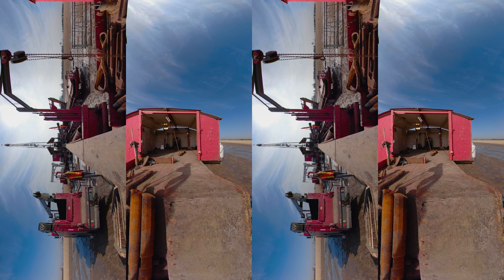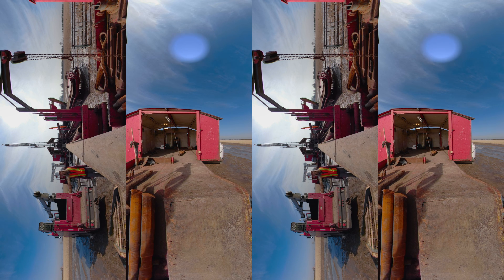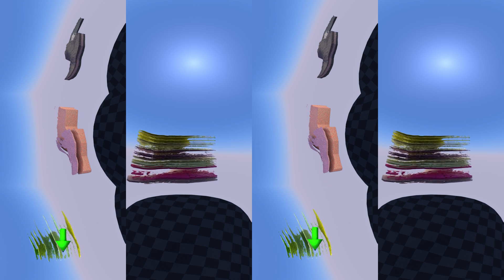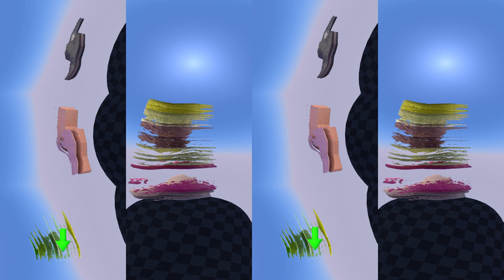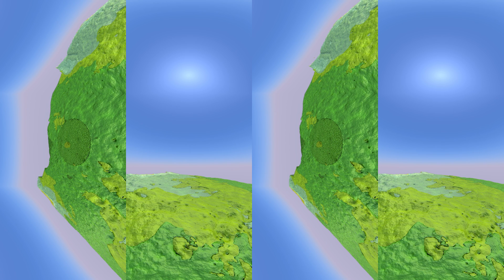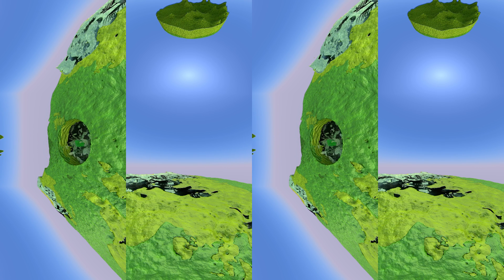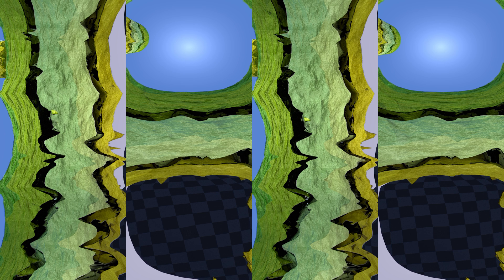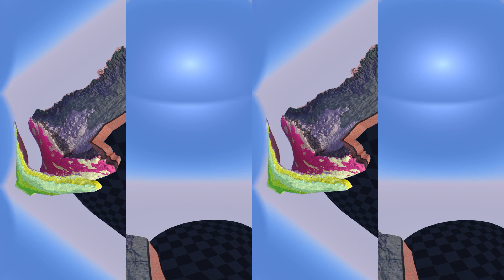A First Look at Ontario's Geology in VR (short) 3D 360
A first look at Ontario's geology in virtual reality; Clark, J K; Dupont, M A; Logan, C E; Russell, H A J; Carter, T R; Brunton, F R. Geological Survey of Canada, Scientific Presentation 100, 2019; 8:56 min., (Open Access).

Take a look at southern Ontario's bedrock beneath your feet in virtual reality. This animated tour of Ontario's subsurface was created from a real 3D geological model based on borehole data. Most of the borehole data used in this project was collected from Ontario's 27,000 oil, gas and salt resource boreholes. These boreholes are the only wells that consistently penetrate deep enough into the Paleozoic bedrock to collect the data necessary to build this model. During drilling rock samples, cores, and geophysical logs have also been collected and archived for a large number of wells. The rocks and records available from the Oil, Gas and Salt Resources Library (OGSR Library) in London, Ontario allow geologists to quality assure geological formations in the model.

The 3D model components were created using Leapfrog. Rendering and animation was done using Blender. Video capture of 360 live action scenes was done using a GoPro Fusion camera.